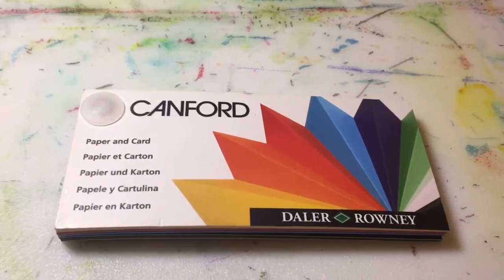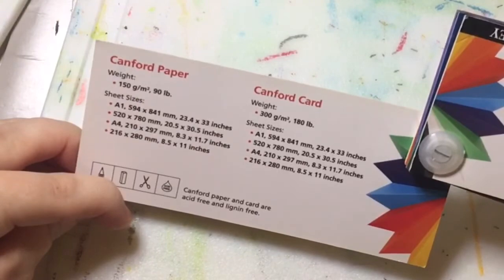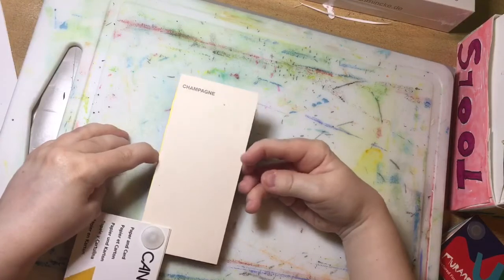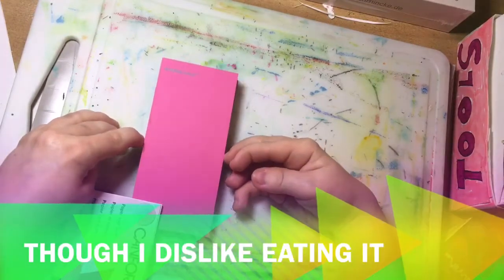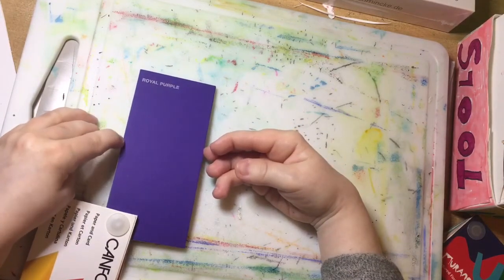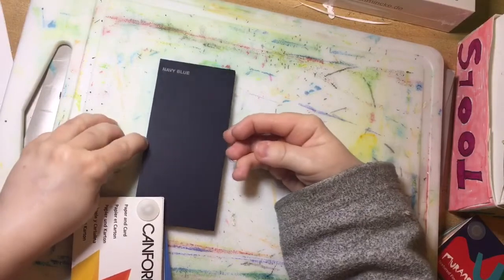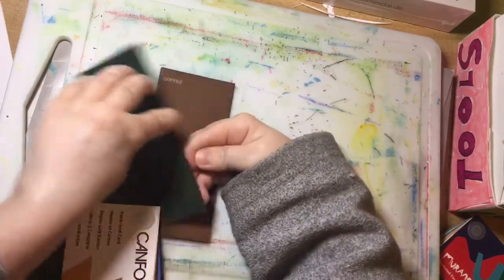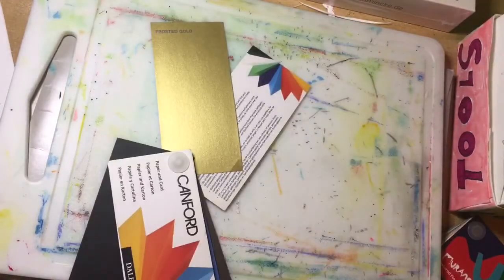Daler-Rowney Canford paper sample pad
In this quick video I’ll be flipping through the 2nd mini paper sample pad sent to me in about 2012.

Ways to support me:

Like my videos and watch them until the very end- this helps Youtube rank my videos better so that even more people get to find me 🙏🙏😊👍👍

Angel’s Dream - piano tune by Aakash Gandhi.